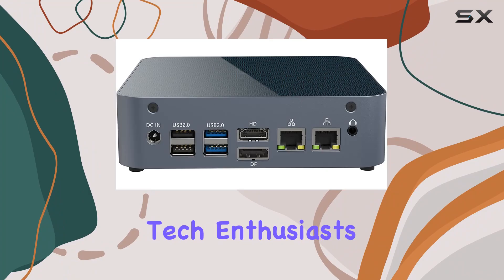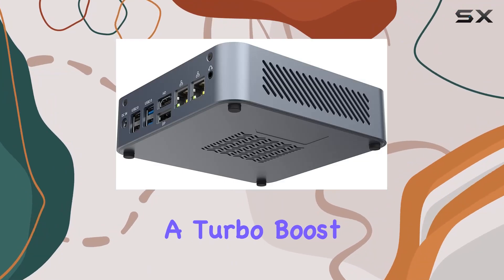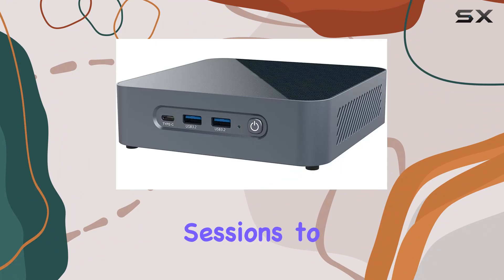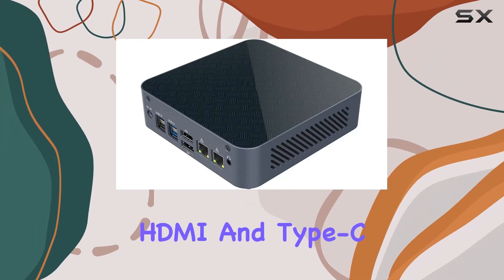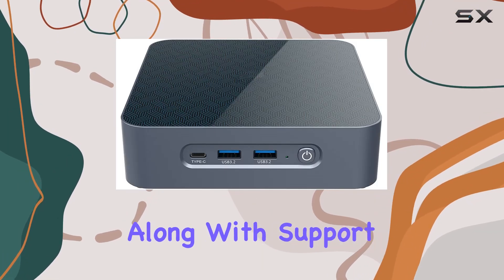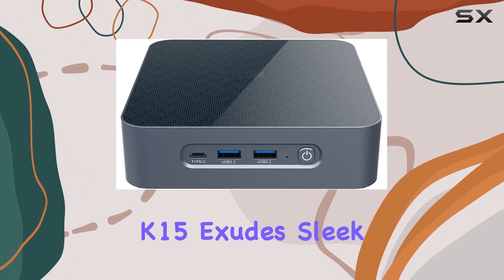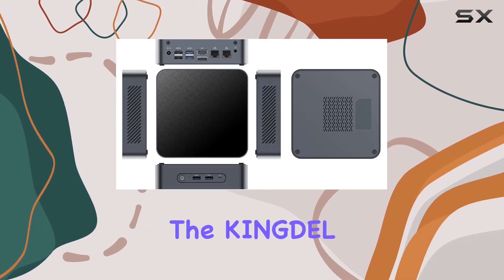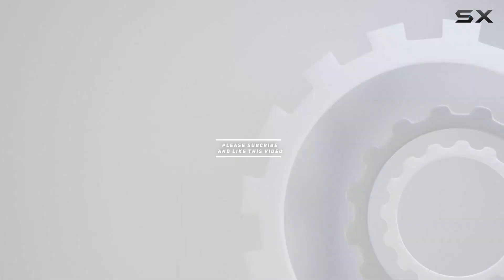KINGDEL K15 AMD Ryzen 9 5900HX Mini PC: The Ultimate Powerhouse Unleashed!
0:00 Intro
0:06 Review

Things that we mentioned in this video:
KINGDEL K15 AMD Ryzen : B09J4KNDNX